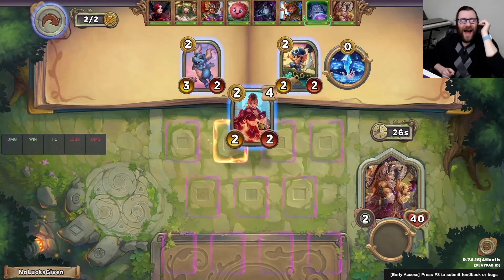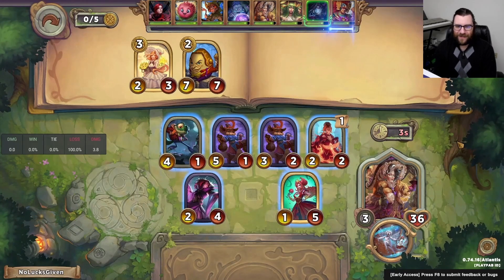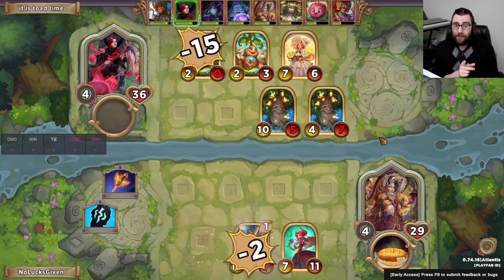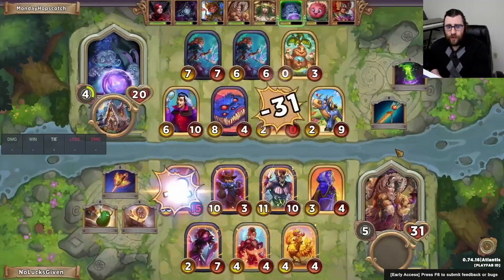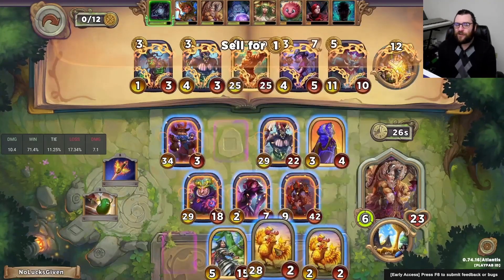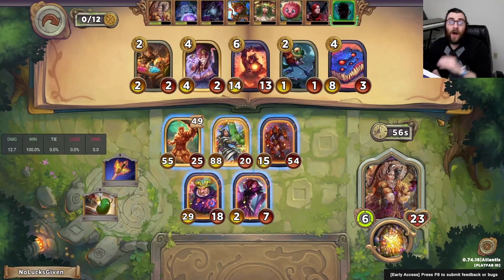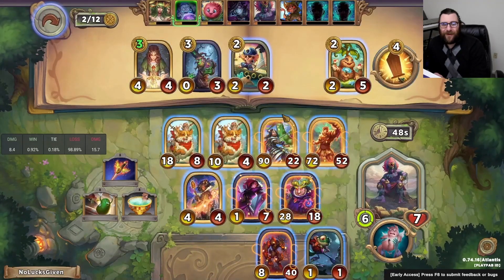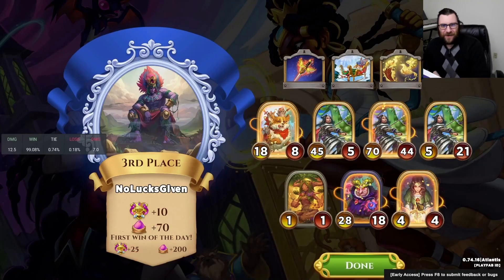Lucky Evella [Storybook Brawl]